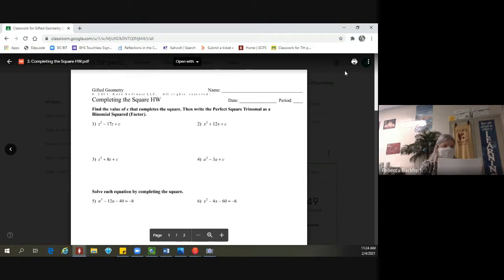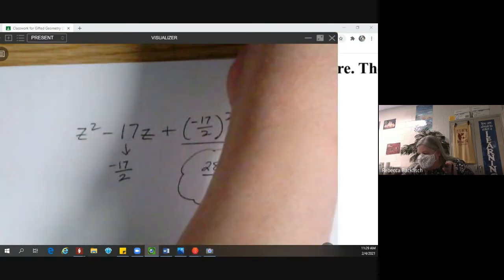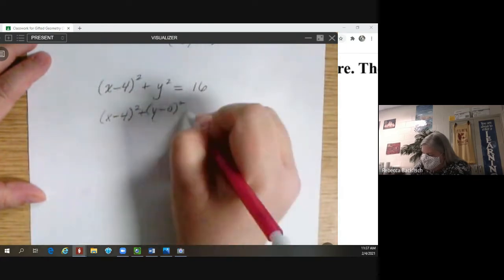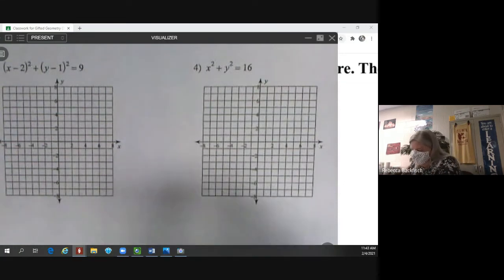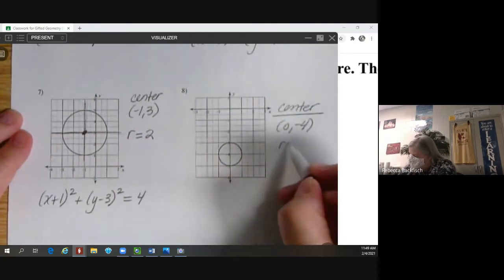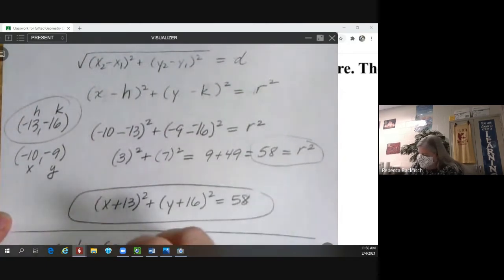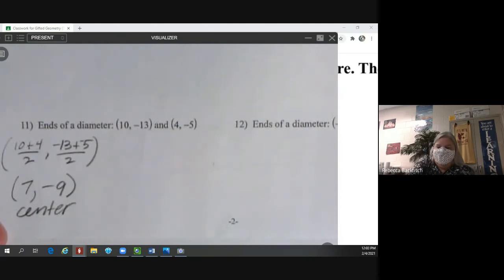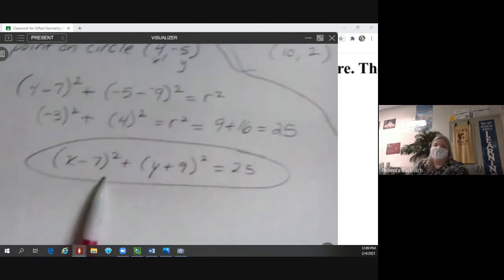3rd period Feb 4 class session